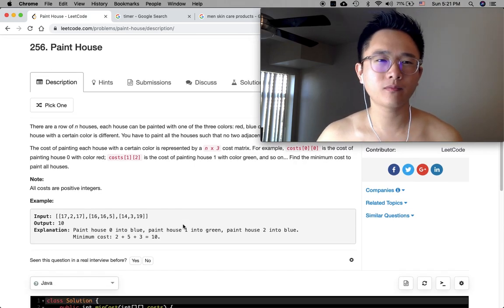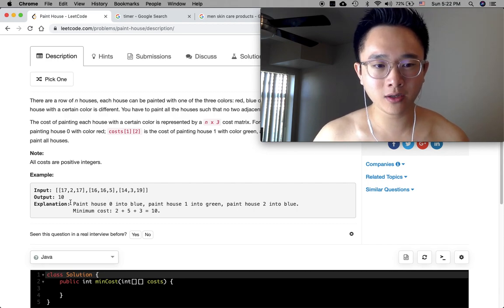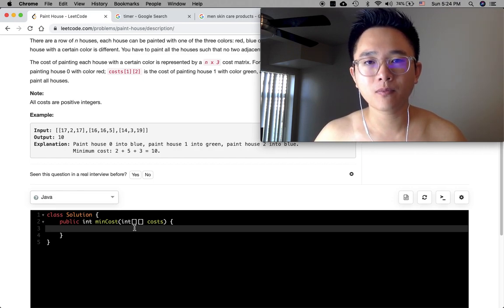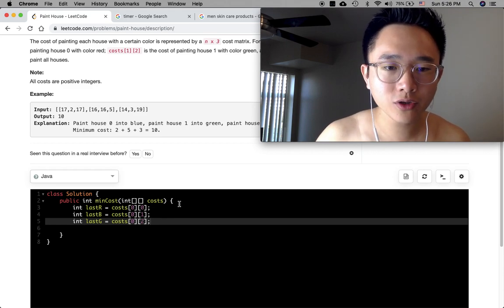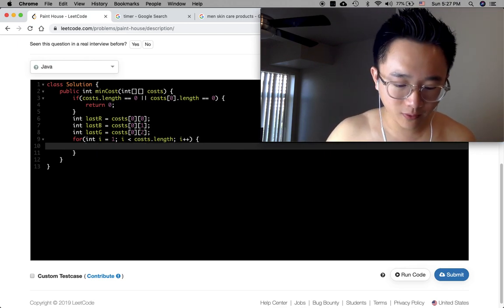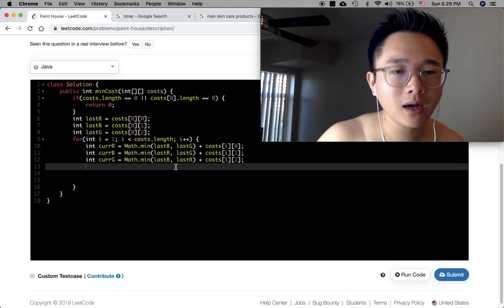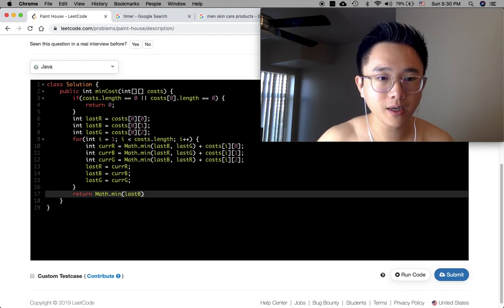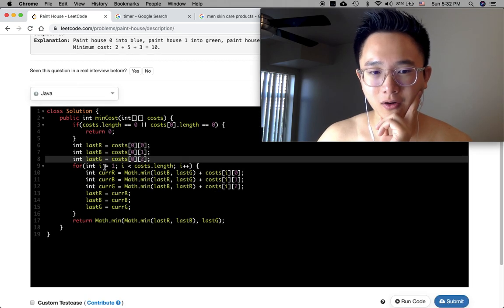Paint House - 15 min Java Coding Challenge